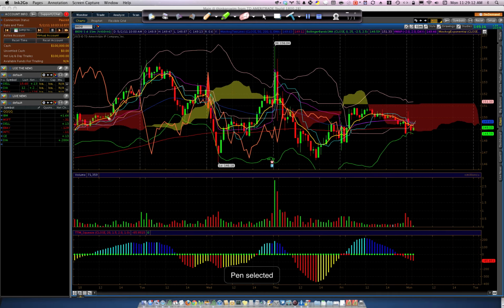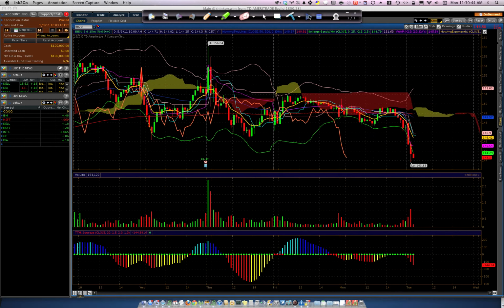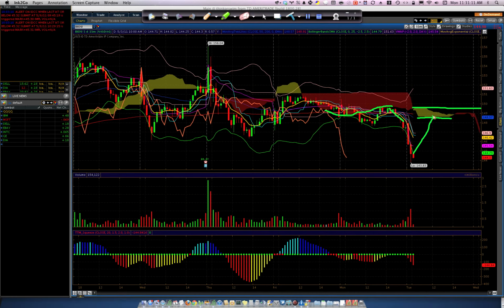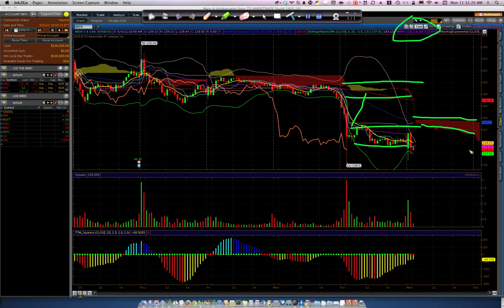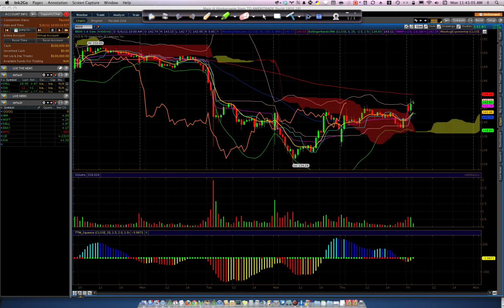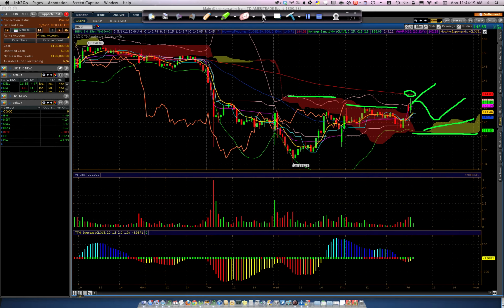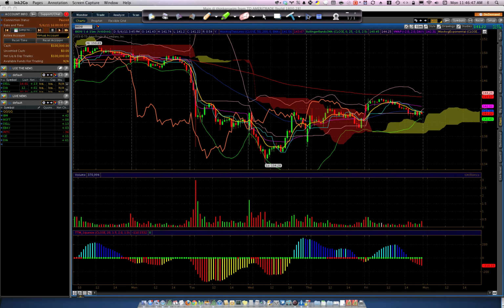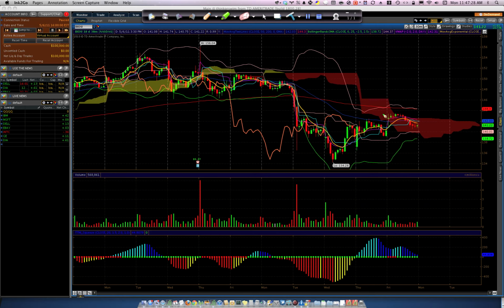bidu on demand.mov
A video explaining how the Ichimoku cloud provides support and resistance parameters for the trader. This video uses live data from the week of May 2nd and walks you through the week day by day to see the cloud in action